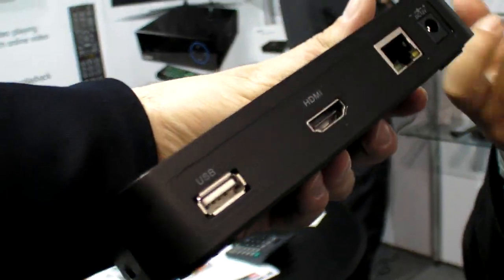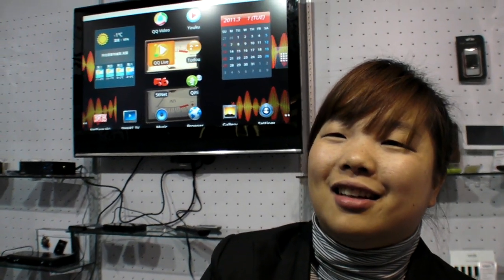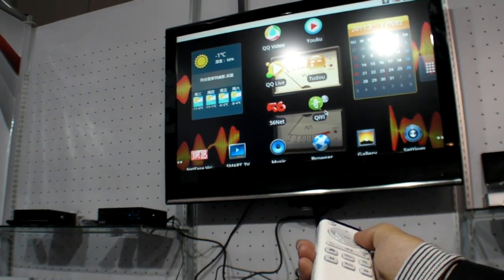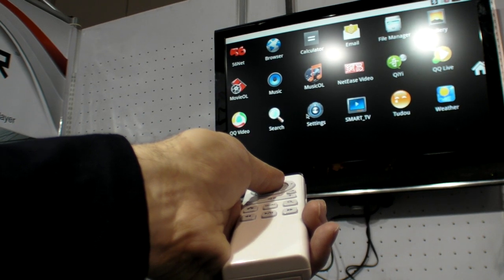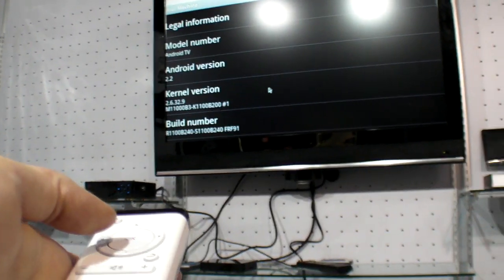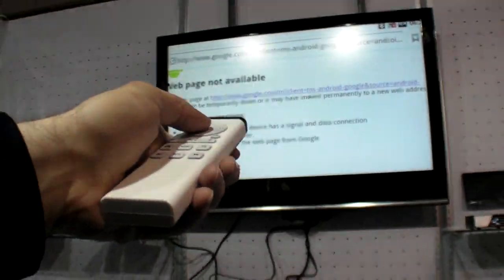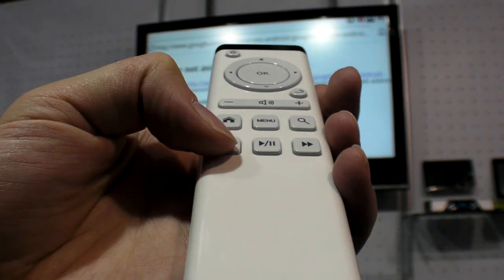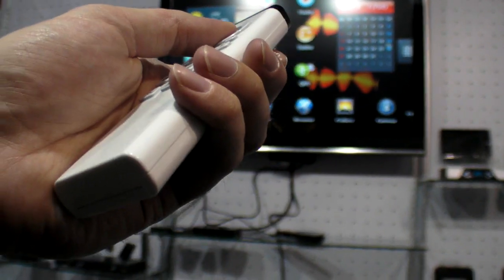$60 Android Cortex-A8 Set-top-box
Shenzhen Ider Technology is showing two designs for Hummingbird ARM Cortex-A8 powered Android Set-top-boxes. One even has a built-in 2.5" hard drive compartment. This type of box could potentially soon run Google TV experience OS!